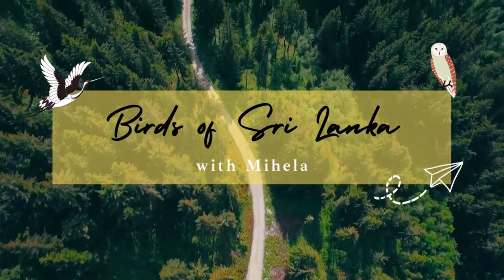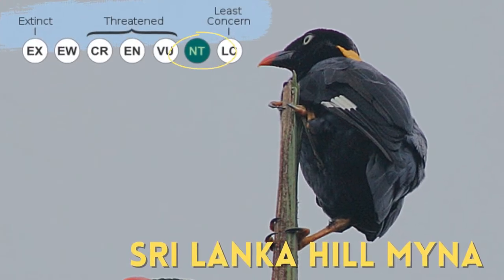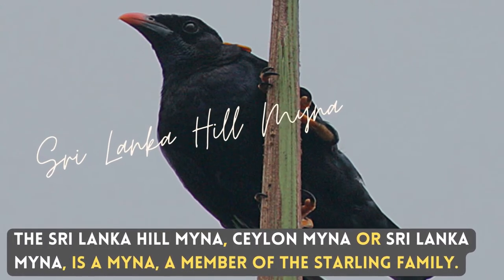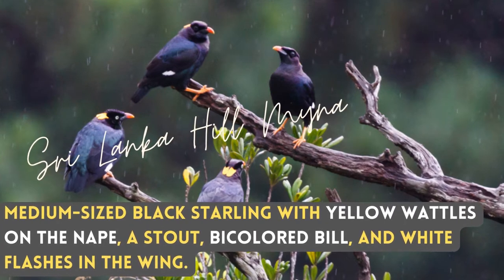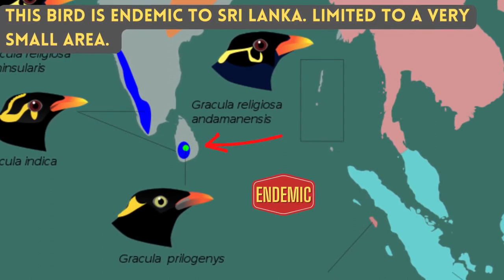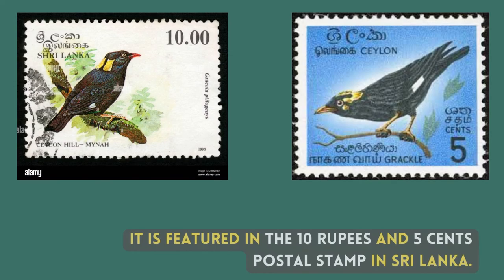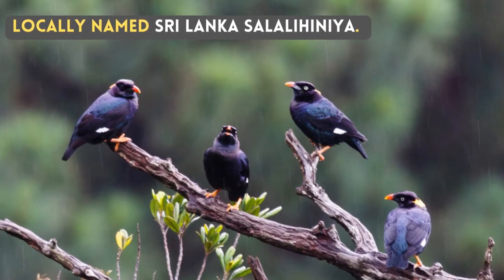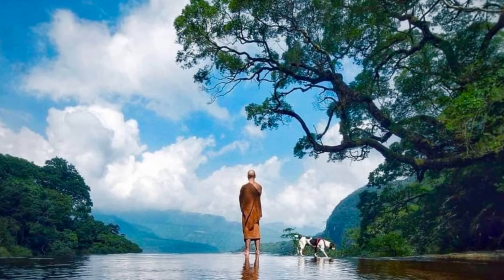SRI LANKA HILL MYNA | Birds of Sri Lanka with Mihela | Ceylon Myna, Sri Lanka Myna | Sound / Call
Local Names : Sri Lanka Salalihiniya, ශ්‍රී ලංකා සැලළිහිණියා, , ভারতীয় ময়না, भारतीय माईना के बा, ભારતીય મૈના, भारतीय मैना, ಭಾರತೀಯ ಮೈನಾ, ഇന്ത്യൻ മൈന, भारतीय मैना, இந்திய மைனா, భారతీయ మైనా, انڈین مینا, مينا الهندية, ไมนาอินเดีย, myna ấn độ,

The Sri Lanka hill myna, Ceylon myna or Sri Lanka myna, is a myna, a member of the starling family. medium-sized black starling with yellow wattles on the nape, a stout, bicolored bill, and white flashes in the wing. This bird is endemic to Sri Lanka. Limited to a very small area. Note dark-based, bicolored bill, and only two wattles restricted to the nape, unlike similar Southern Hill Myna. Typically in small groups in the canopy of hill forest, and nearby gardens and woods. their calls are like ... It is featured in the 10 rupees and 5 cents postal stamp in Sri Lanka. Locally named Sri Lanka Salalihiniya.

Get to know all the details about
1. Color Variations/Changes in plumage/feathers in male, female, breeding and none breading, juvenile, baby and chicks in different seasons
2. Find out how they call, sound, in flight sound, dance, mating season
3. What are their food, nest, what the nest made of, fights, catch their pray, how they dive to catch fish
4. Community Habitat distributions across the globe with their migration and their migration path and whether they are endemic to region or geography or which countries
5. Finally how they dive, walking techniques, how they dry themselves